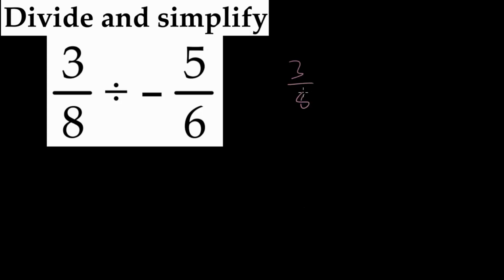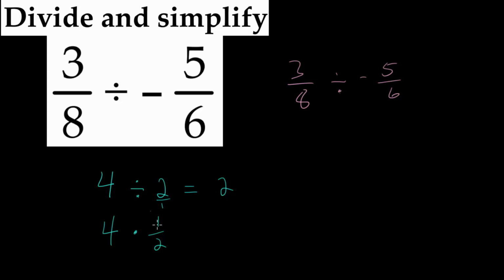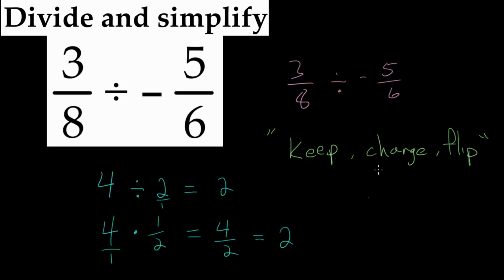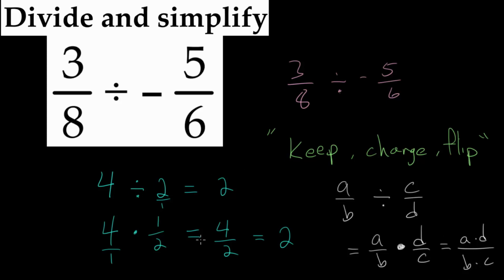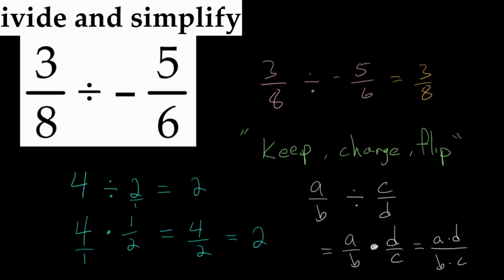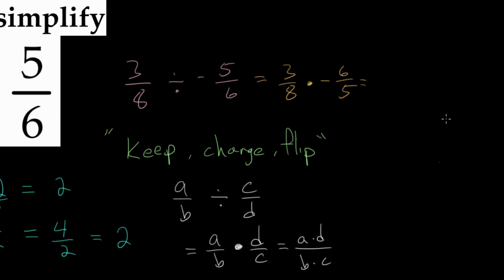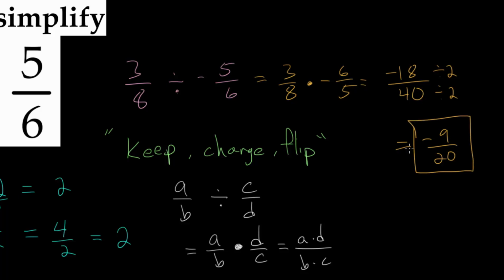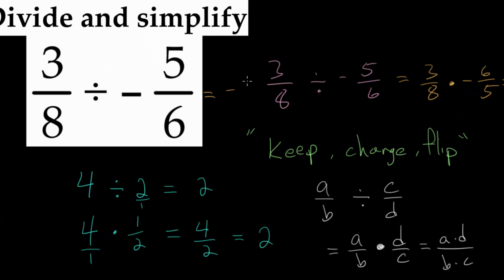Math Question of the Day: Monday April 10th, 2023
Monday: PreAlgebra
Tuesday: Algebra 1
Wednesday: Geometry
Thursday: Algebra 2
Friday: PreCalculus
Saturday: Basic Calculus
Sunday: Advanced Calculus

This problem focuses on dividing and simplifying fractions.

For more information about this topic, see the following Select PreAlgebra and scroll down to Unit 1: Fraction and Negative Number Arithmetic.

EulersAcademy.org